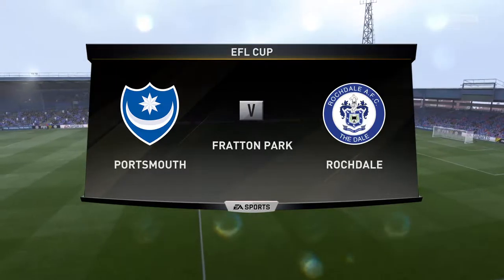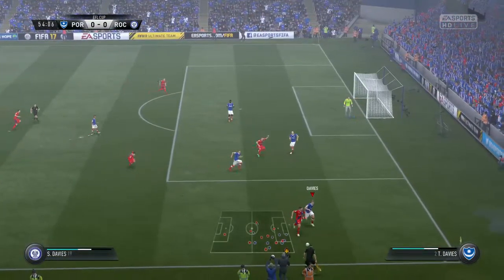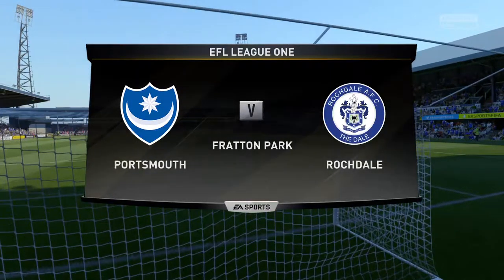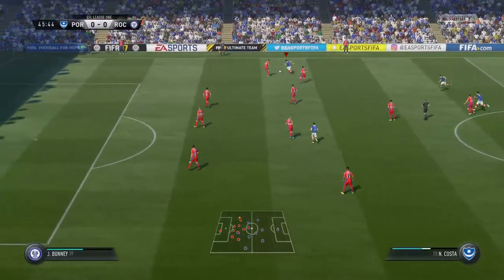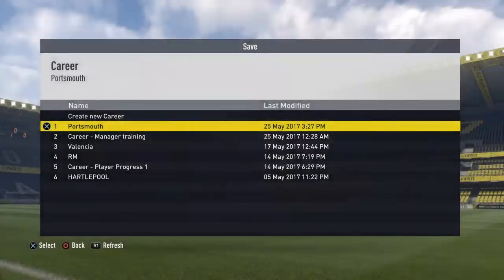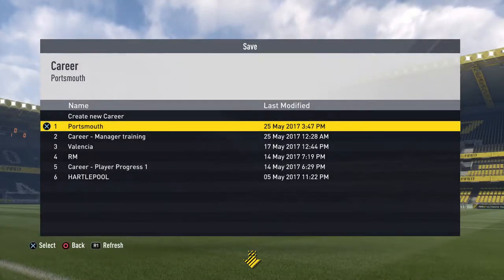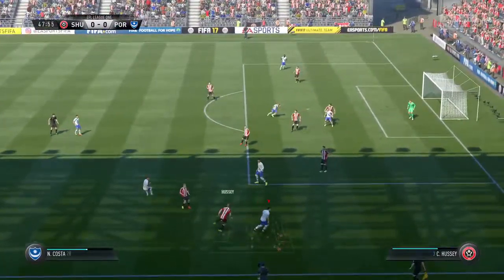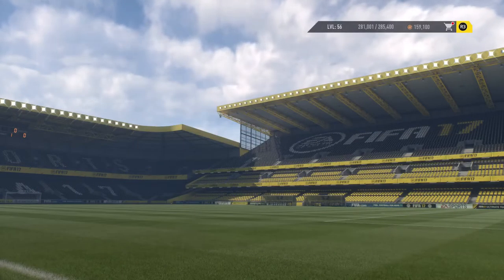Fifa 17 Portsmouth Road to Glory #6 New Season League 1